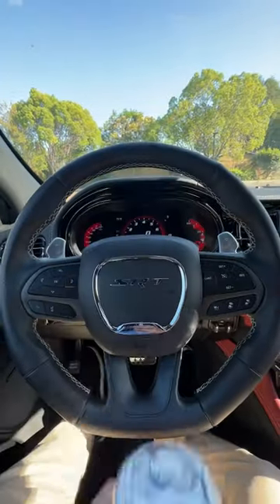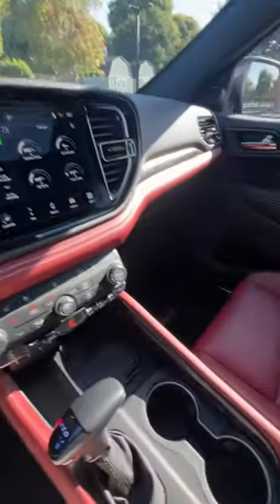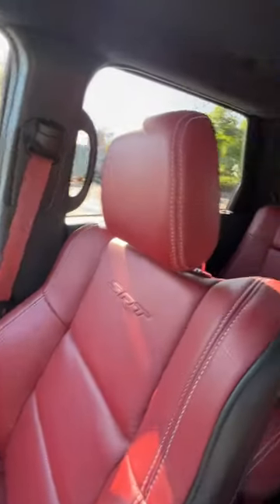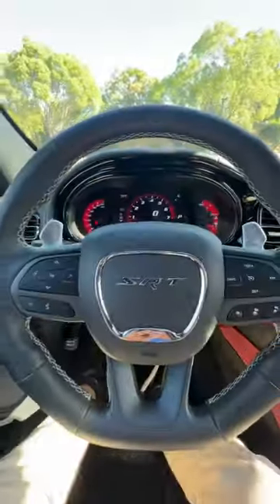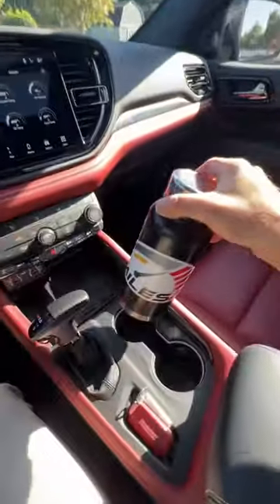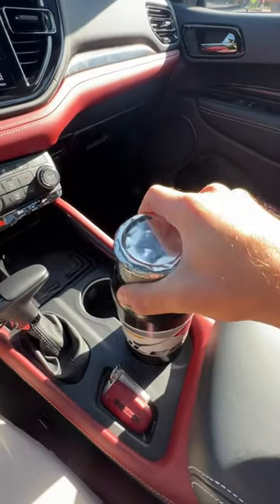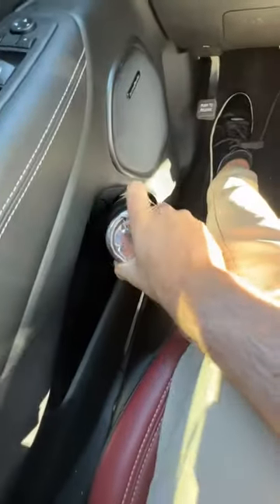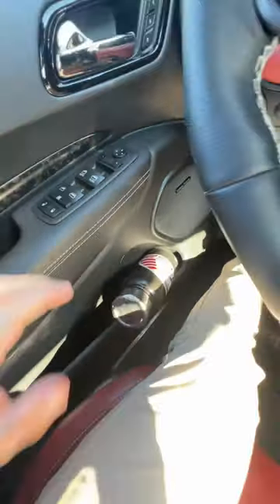2023 Dodge Durango SRT Hellcat